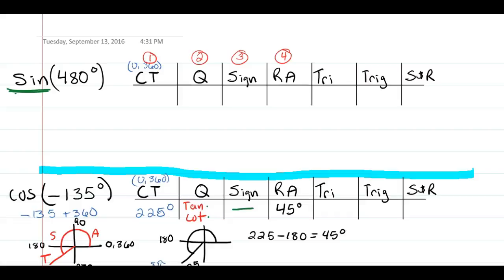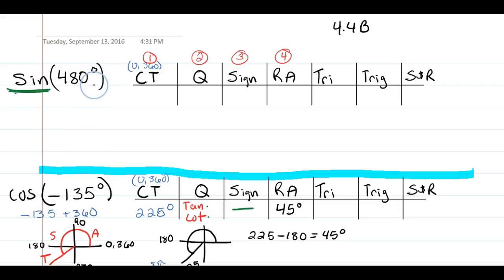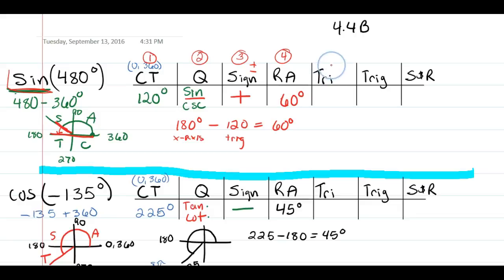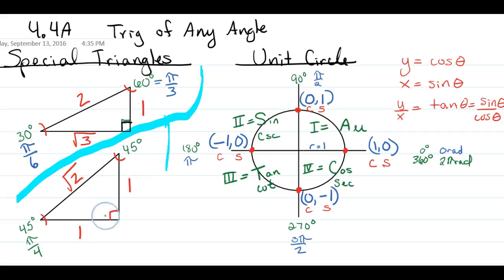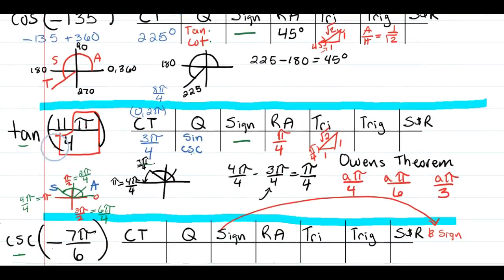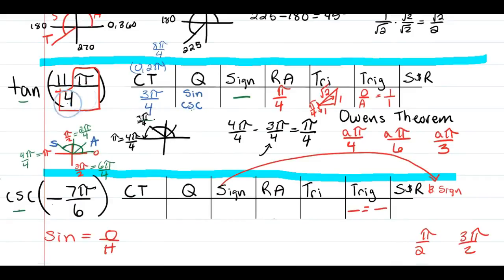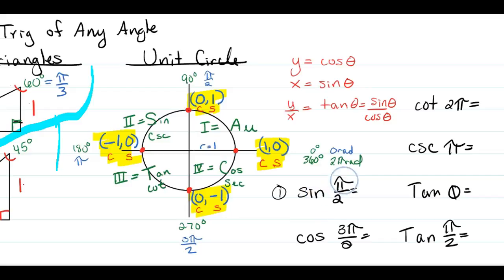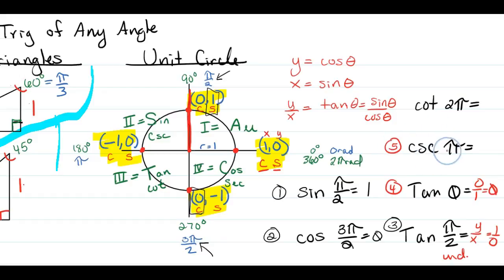4.4B Trig Values of Any Angle (PreCalculus, Trigonometry)